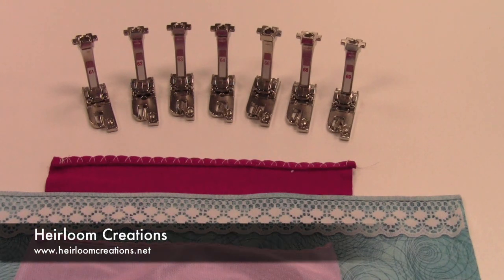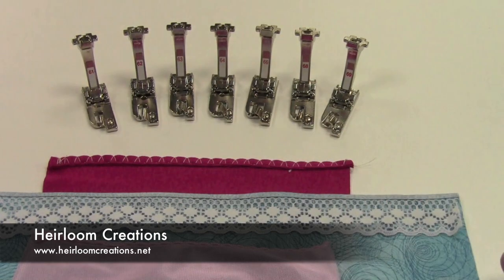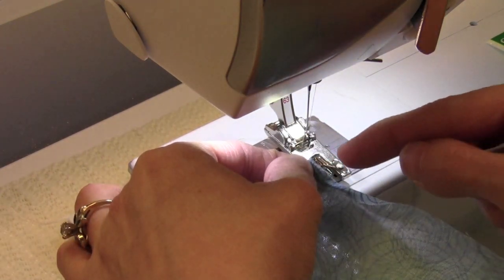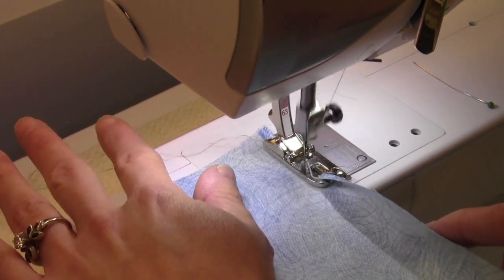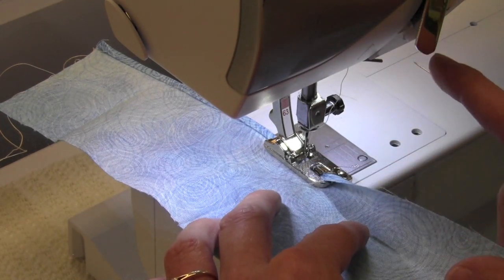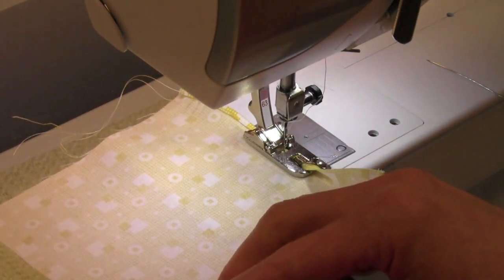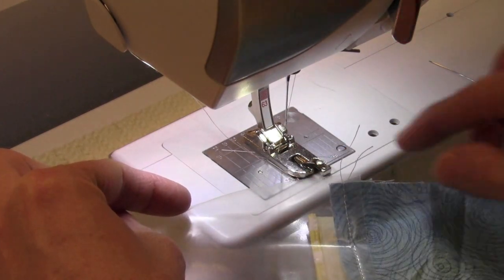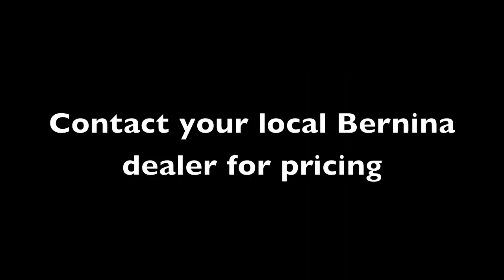Bernina Hemmer Feet - Foot of the Month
The Bernina hemmer feet come in nine different sizes! See how to load a hemmer foot, select stitches and selecting the right foot for different fabrics.

Contact your local Bernina dealer for pricing.

Heirloom Creations
3800 S Western Ave
Sioux Falls SD 57105